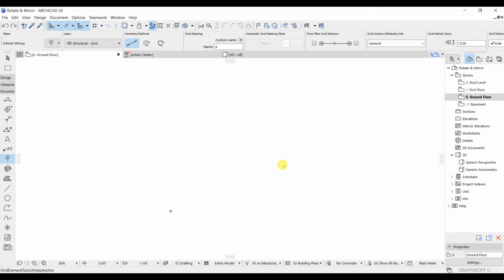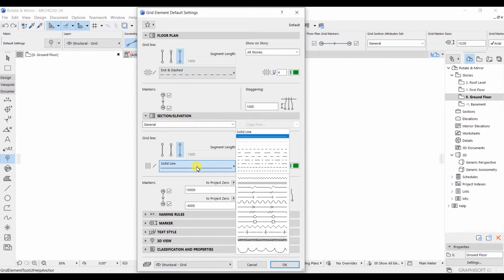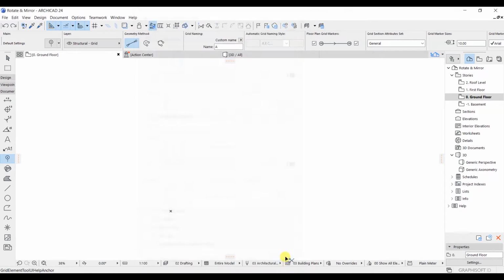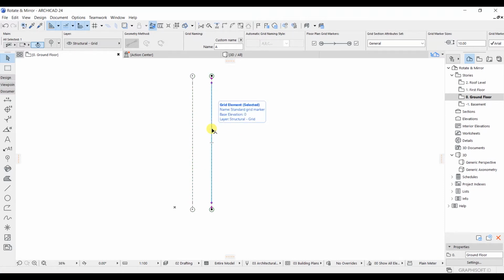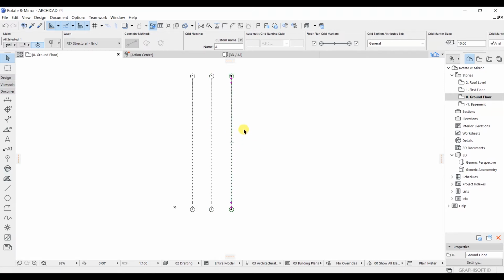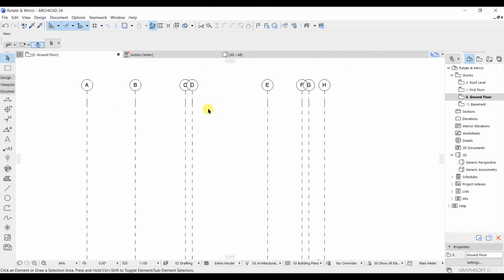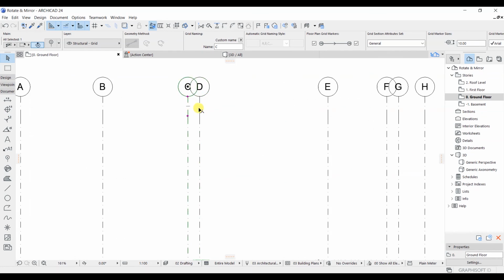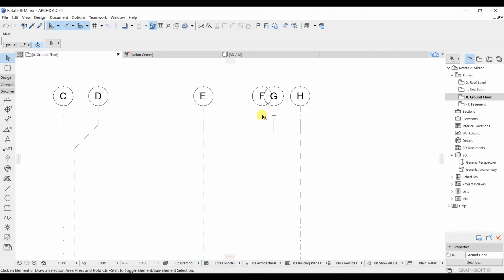Drawing of Grid Part 1 in Archicad | Archicad tutorial for beginners